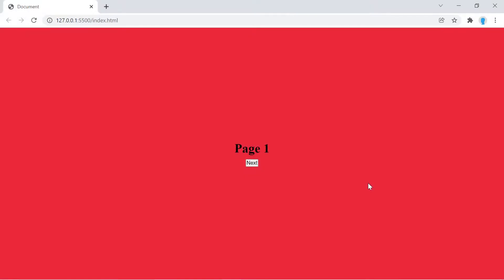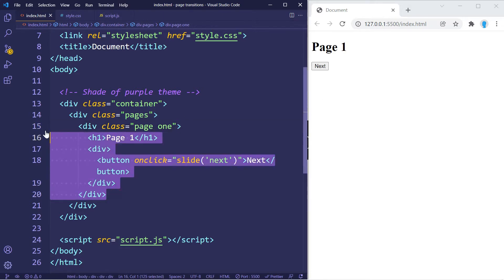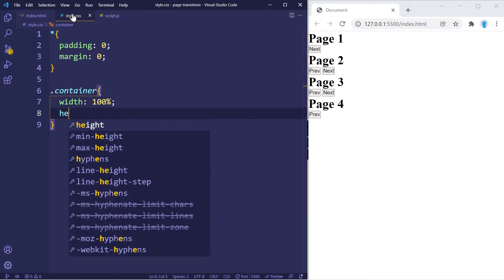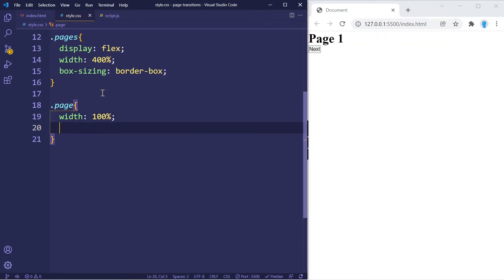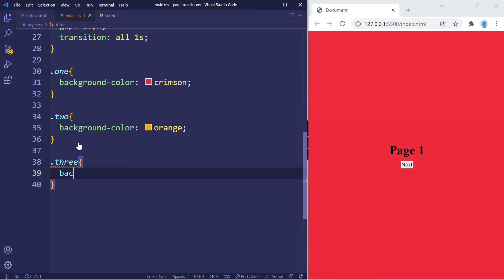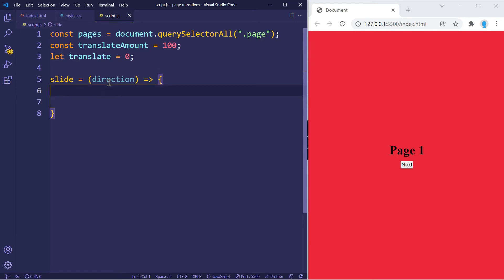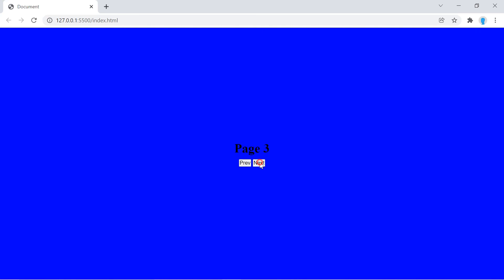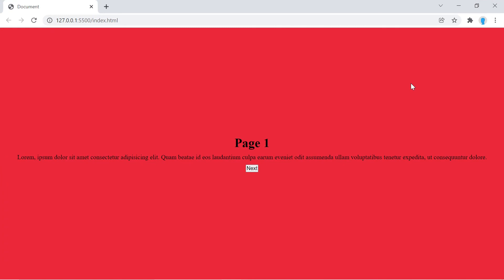HTML, CSS & JavaScript - How to Slide Between "Pages"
In this tutorial, you'll learn how to slide between pages